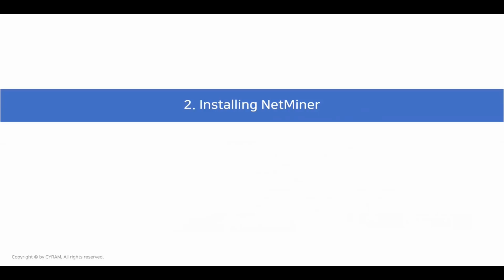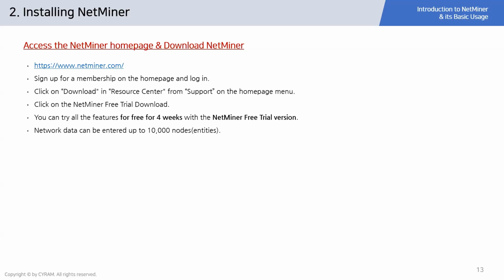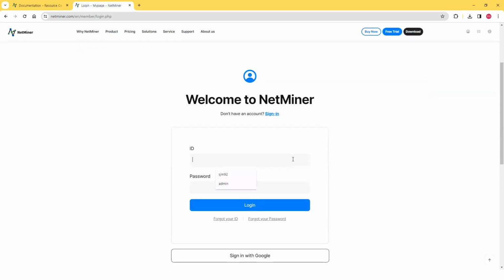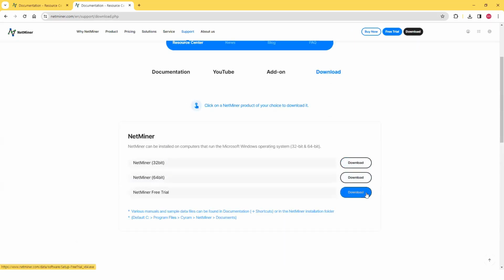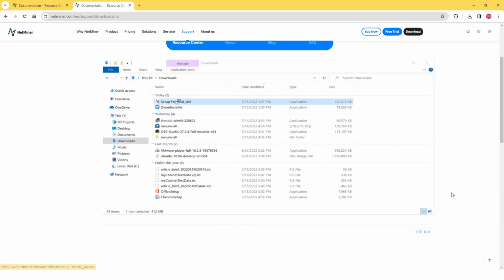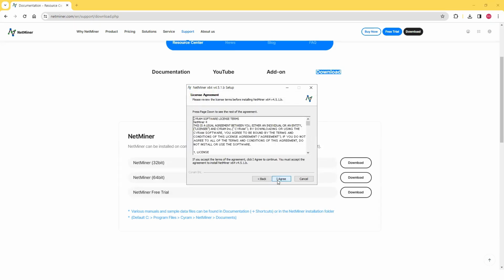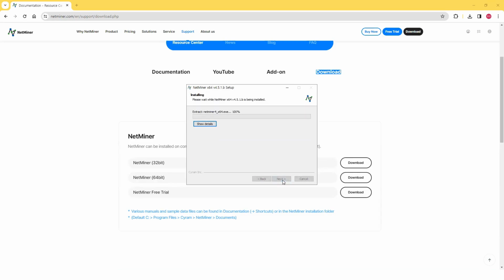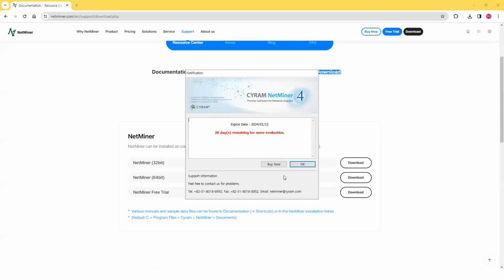Getting Started with NetMiner (2) Installing NetMiner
Your Friendly Guide to Graph Analysis
NetMiner is a cutting-edge Graph Data Science software.

Designed for everyone new to graph analysis, NetMiner provides a user-friendly approach to understanding and working with graph data. With NetMiner, you can model and analyze graph data, apply machine learning, statistical methods, text analysis, and advanced visualization techniques.

Key Features of NetMiner

1. Import data of multiple types
2. Graph data modeling
3. Data transformation and extraction
4. Graph visualization
5. Graph analysis
6. Statistics and machine learning
7. Online data collection
8. Text network analysis
9. Python-based automation

Discover the world of graph data science with NetMiner!